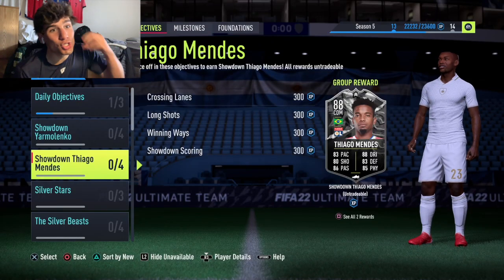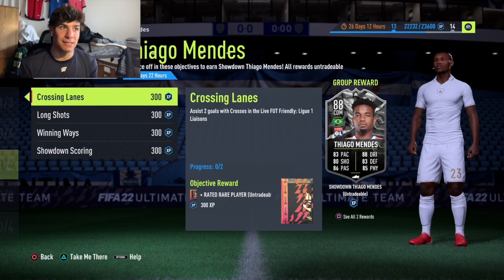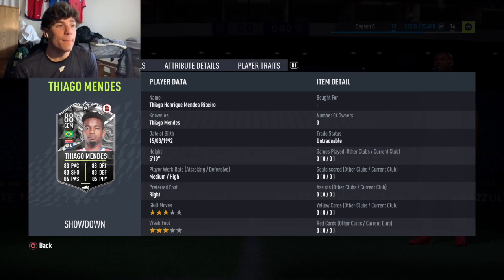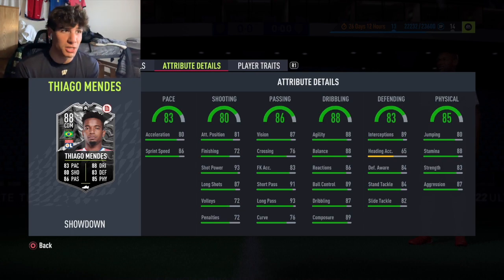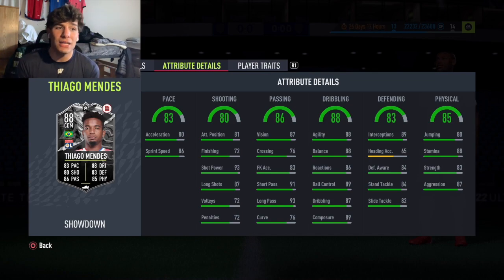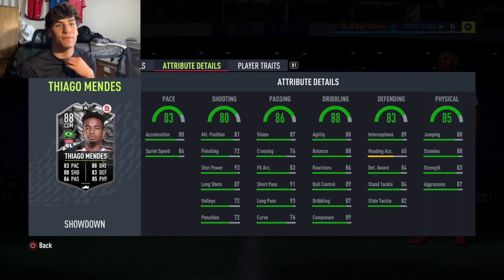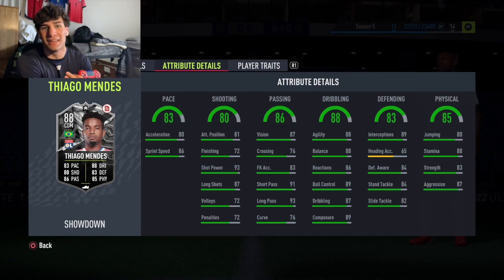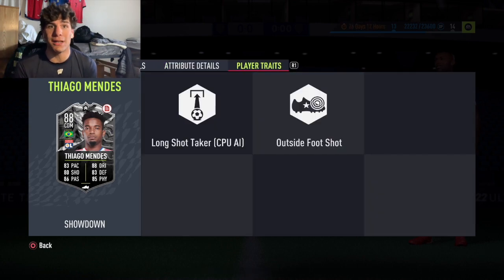FIFA 22 SHOWDOWN 88 THIAGO MENDES PLAYER REVIEW THE BEST FREE CDM